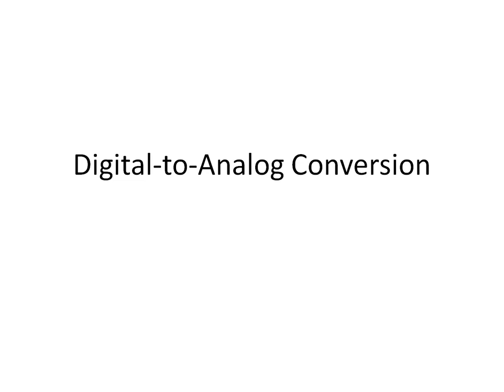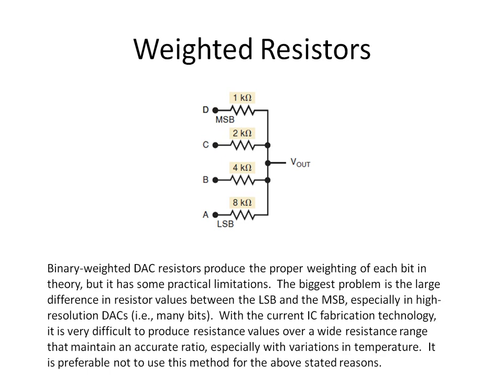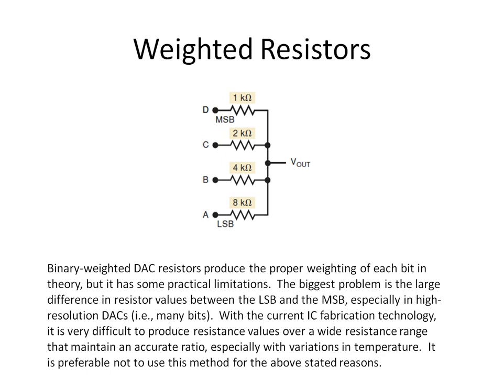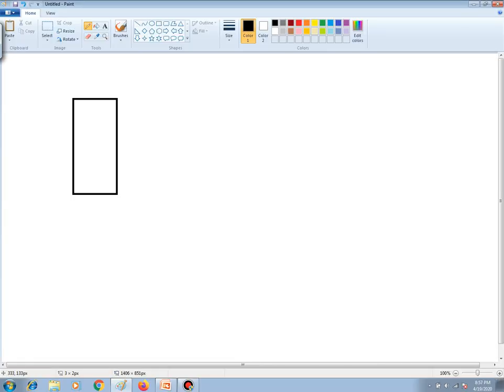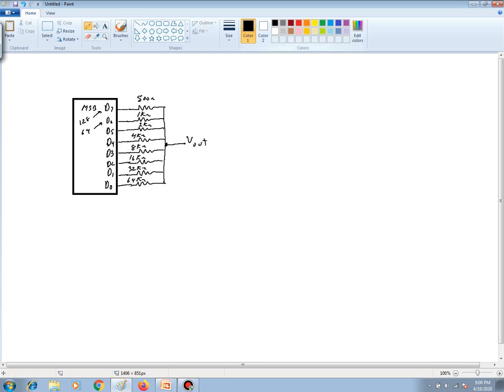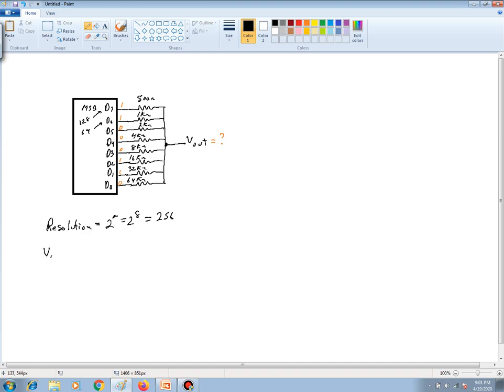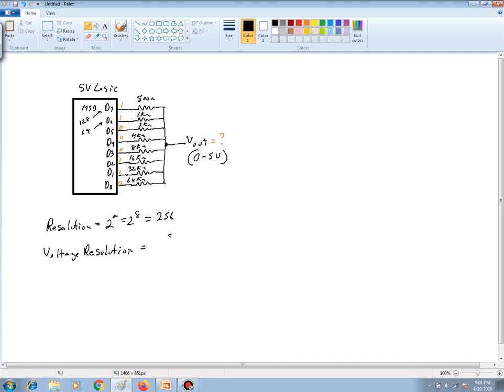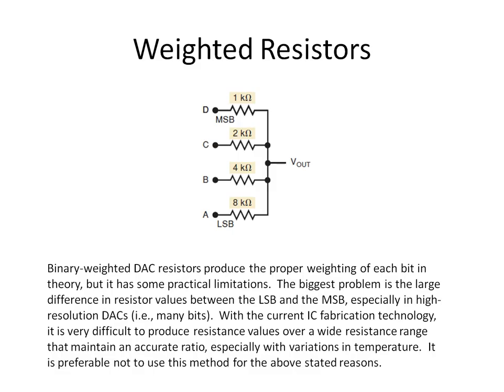Digital to Analog Converters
This is an introduction to Digital-to-Analog conversion.